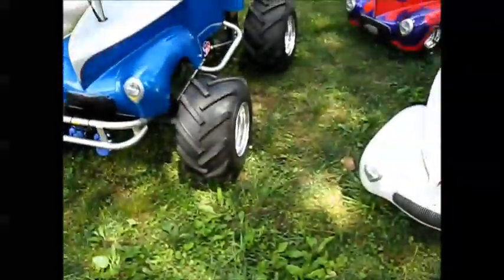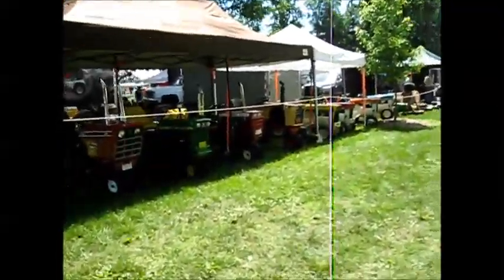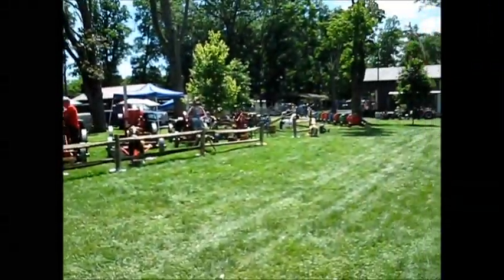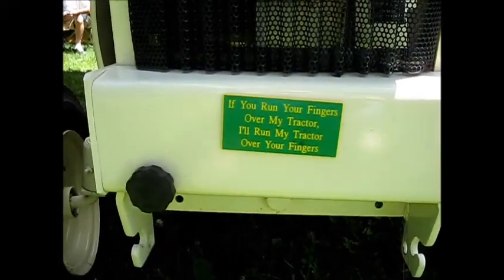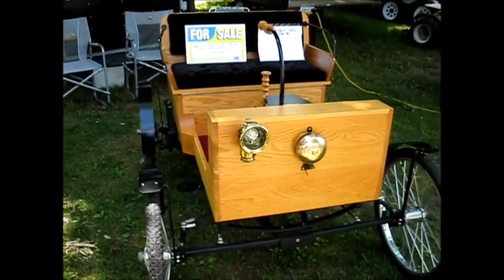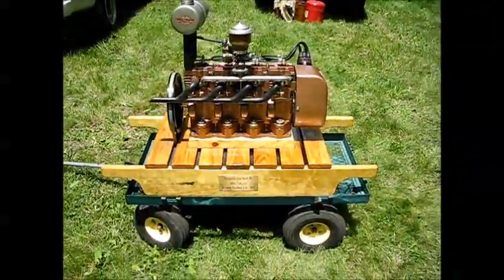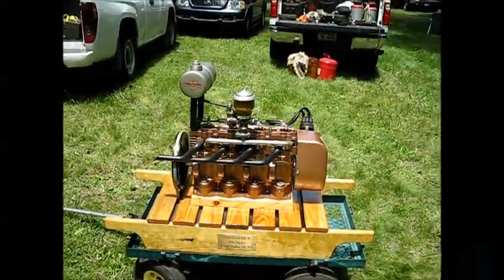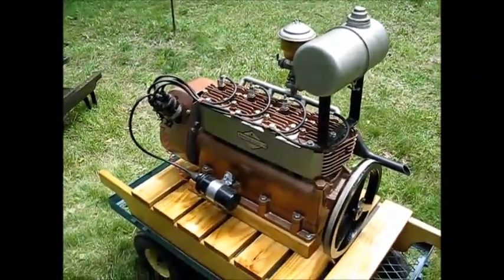Bowers, Pa Antique Show 2015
I went to this show for really one purpose, and that was to meet 805ROADKING and SmallEngineMechanic (Mike). I had a great time looking at everything and talking to the guys. I hope to go to Jacktown in July to see them again. Thanks for the time you spent talking to me. :)